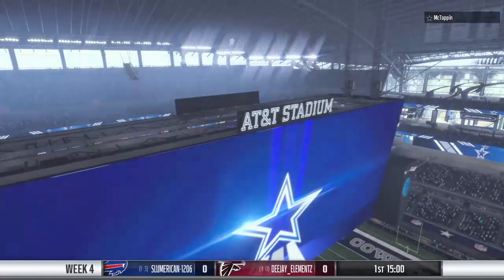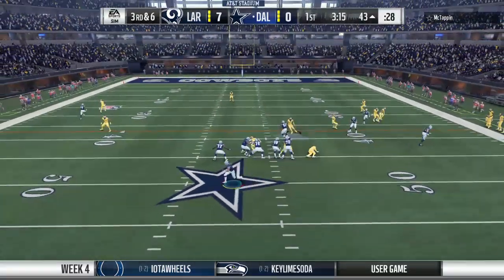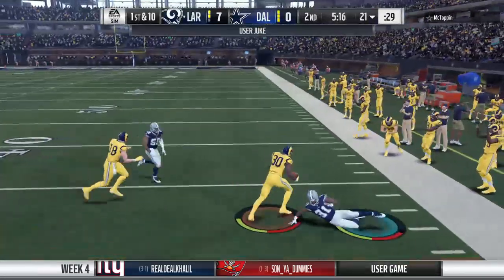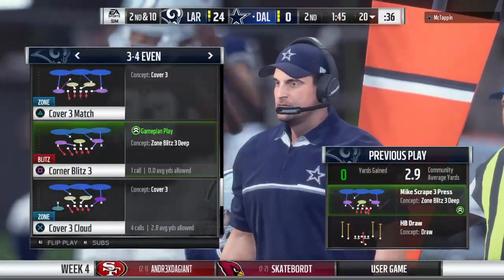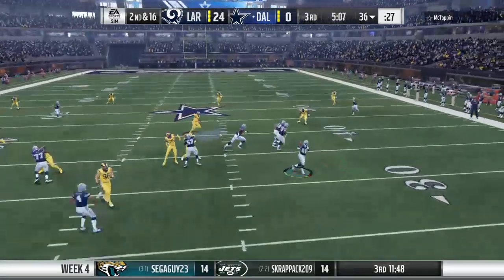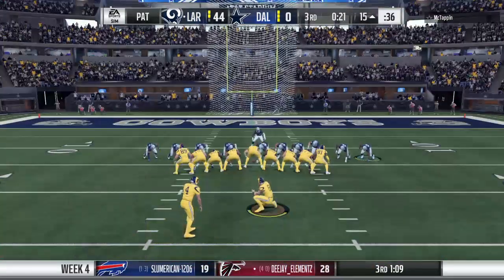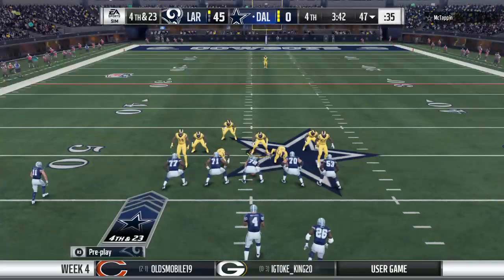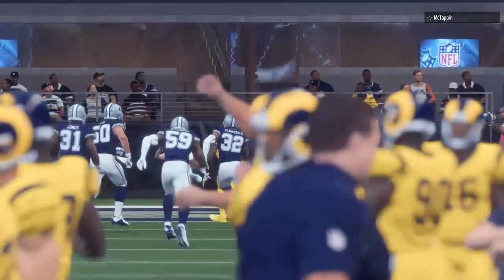Parkin0721's Live PS4 Broadcast